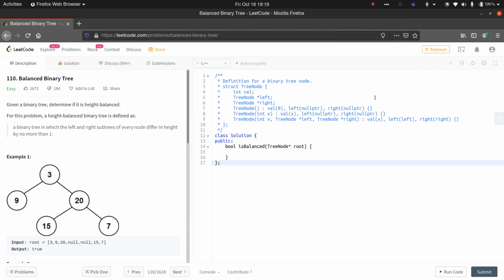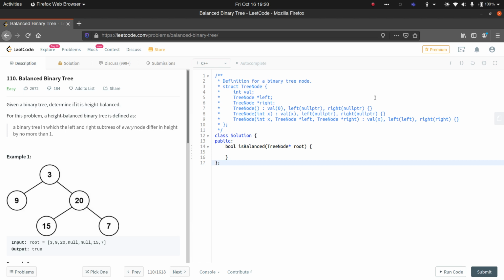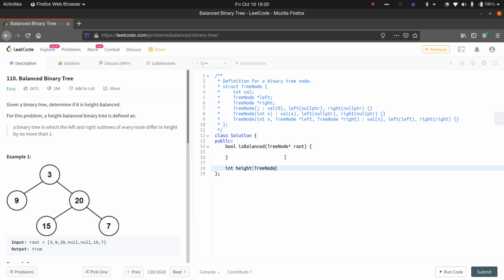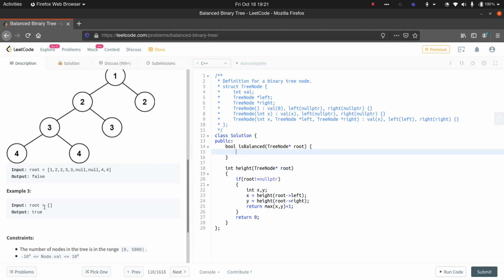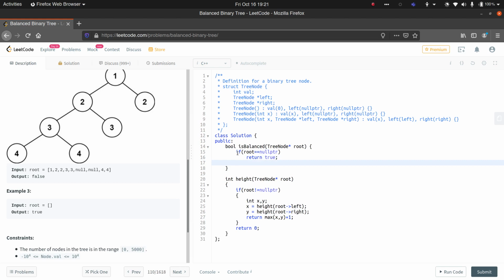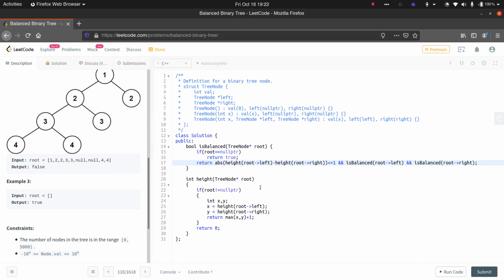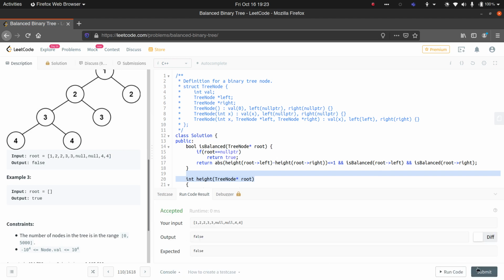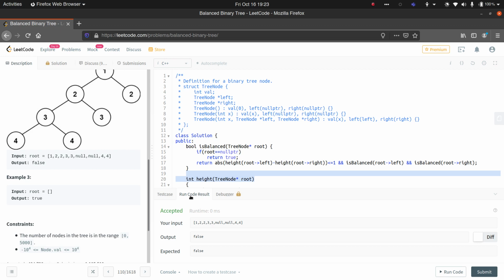LeetCode : Balanced Binary Tree Solution (Naive Approach)